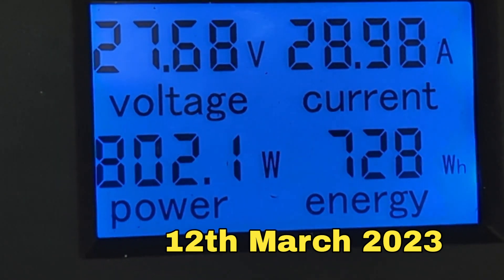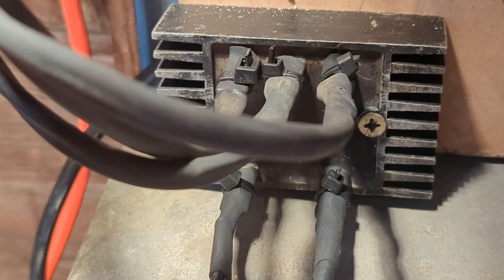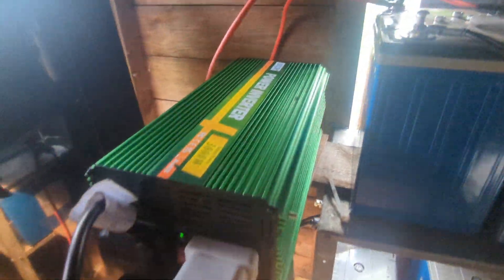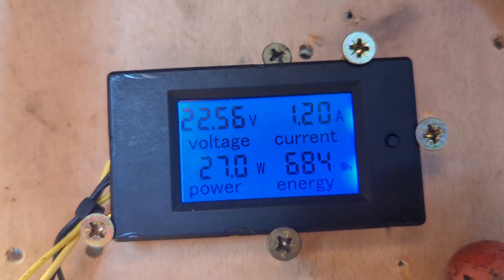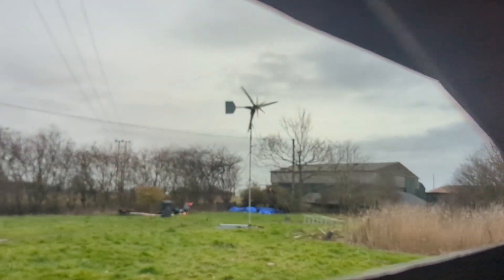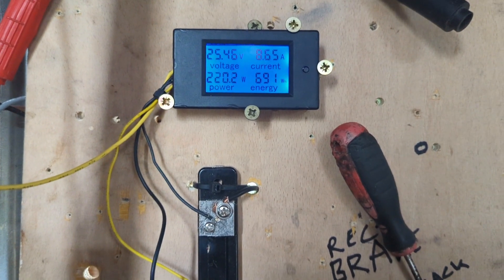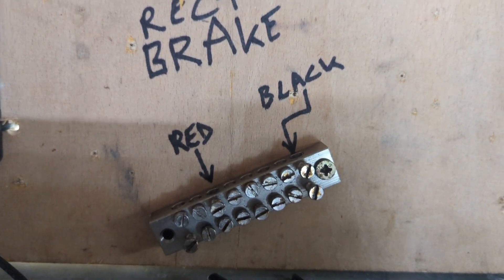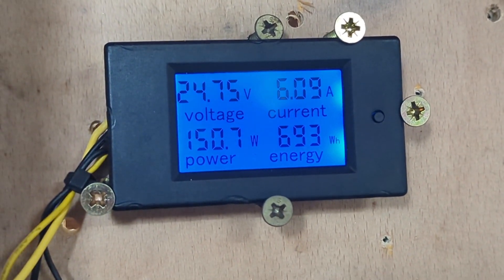24v Wind Generator - Free Energy Project - New Setup - Running a treat @20mph winds 12th March 2023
I have changed the budget Chinese controller out for a rectifier to allow for the turbine to go like the clappers.

This means I have to keep an eye on the proceedings and increase the load on the system by plugging extra stuff into my 3 kW inverter, It's supposed to be super stormy for the next 24 to 36 hours, the Chinese controller would have been constantly overwhelmed and the brake would have been coming on all the time non-stop.

I am still learning and making sure each mistake rewards itself with a better way next time, once a gust hits she's off no messing whatsoever.

The battery disconnect device I bought to run with the inverter didn't work out as it started smoking when I put a 400 w blowed on the inverter, I probably got the function of the item completely wrong and will continue to look for solutions.

cheers